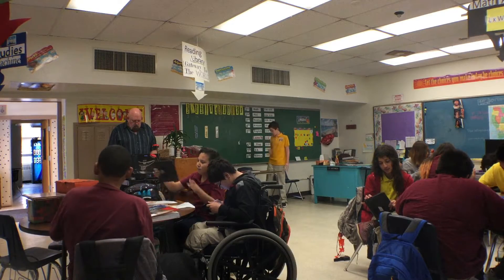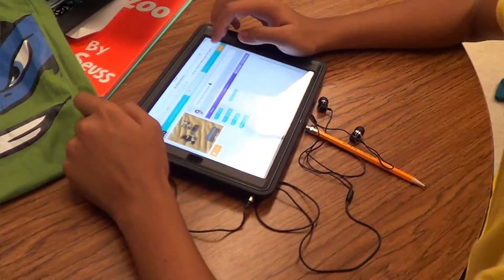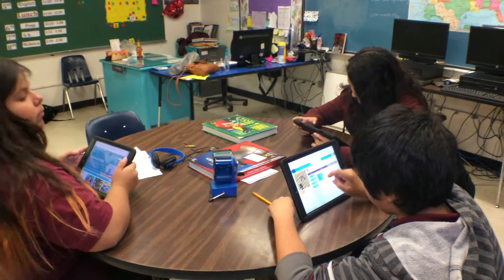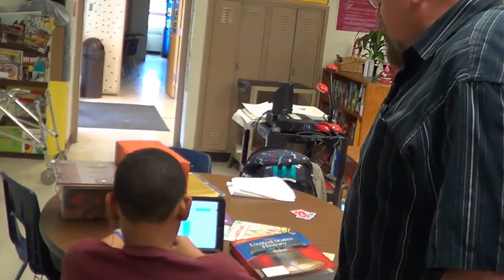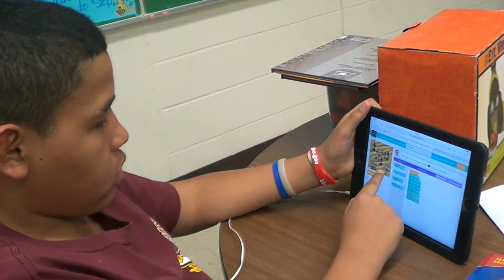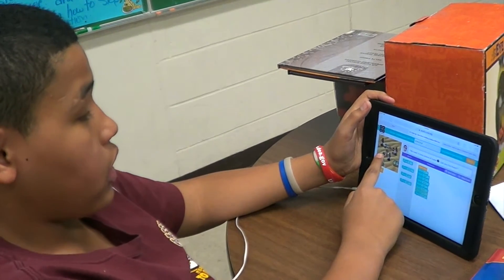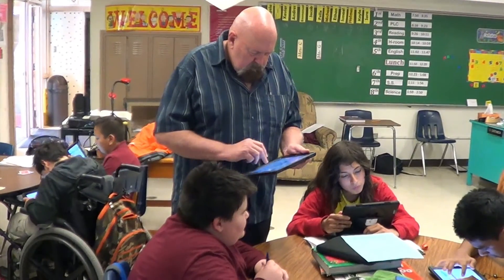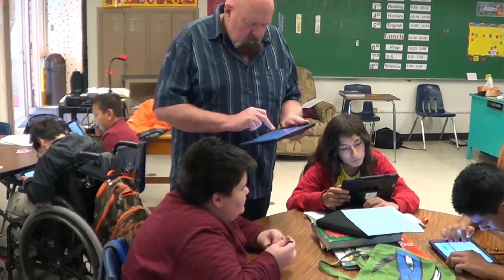One Hour of Code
Bassett MS- Mr. Berry class